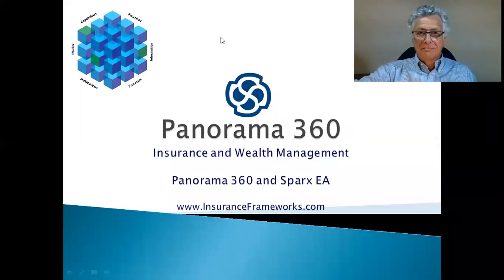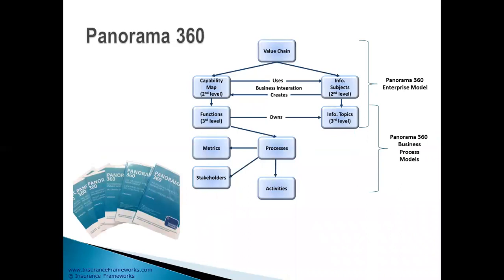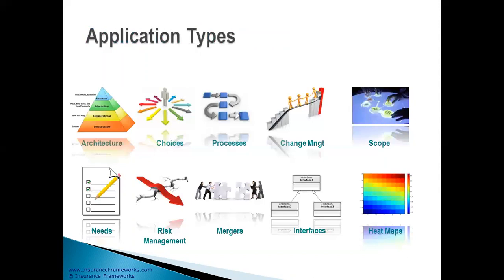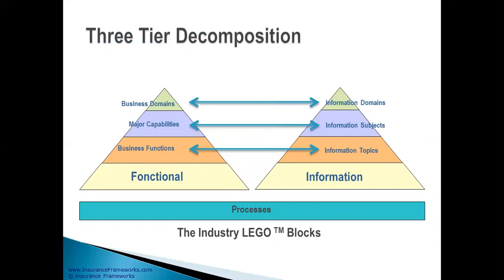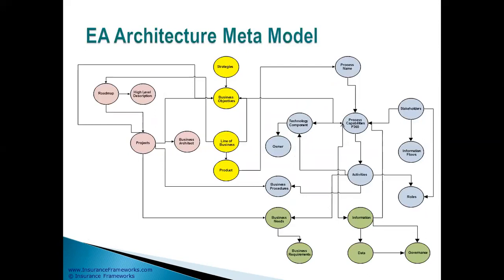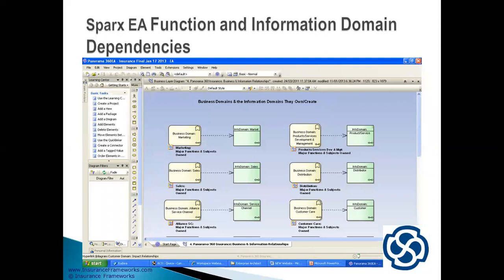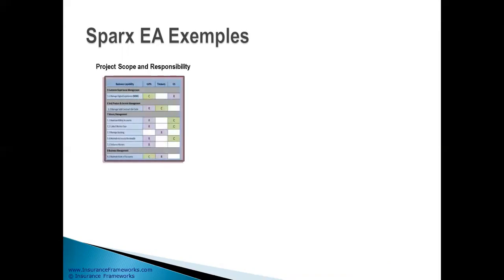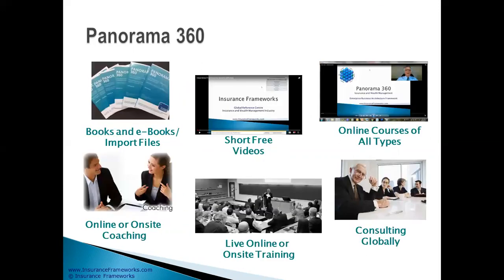Panorama 360 and Sparx EA Import File